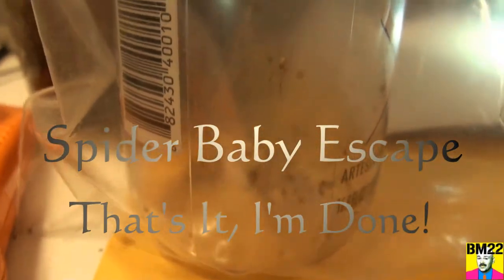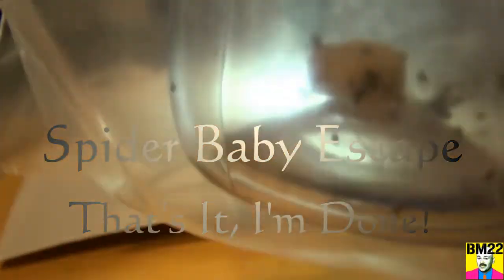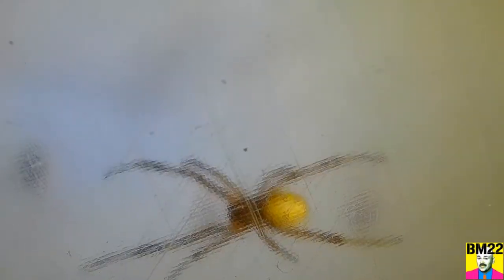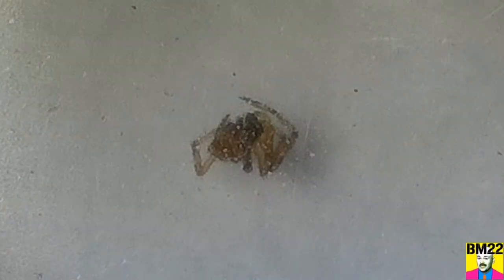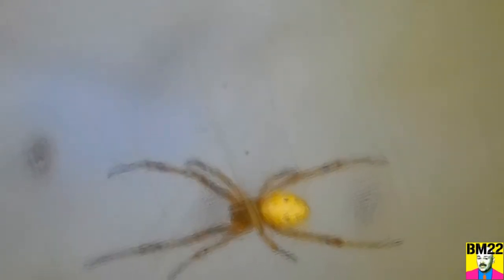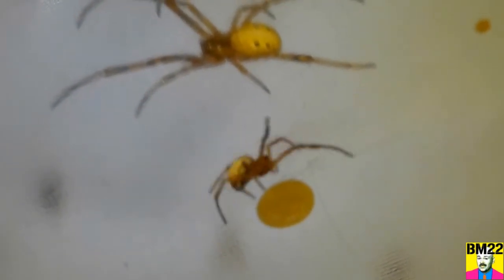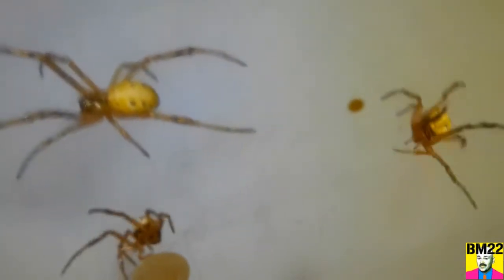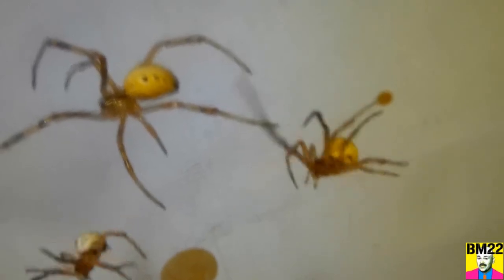Black Widow Spider Baby Escapes During Filming; Containment Has Been Breached!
Black Widow Spider Babies Escape During Filming; Containment Has Been Breached!